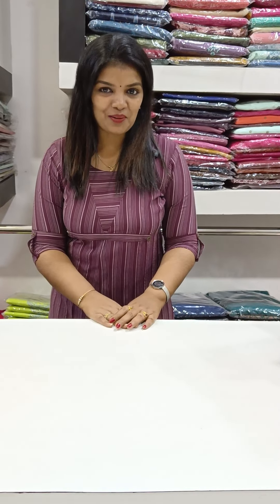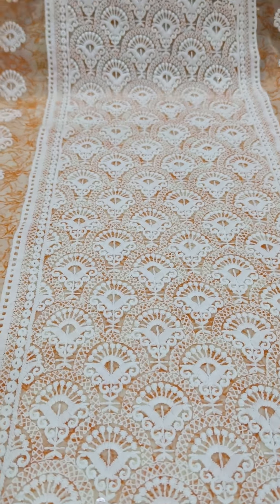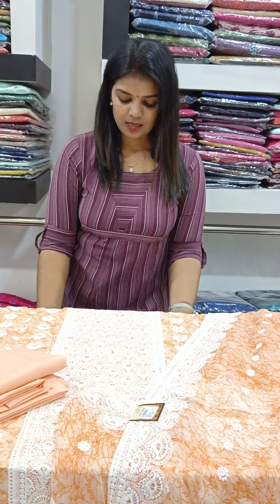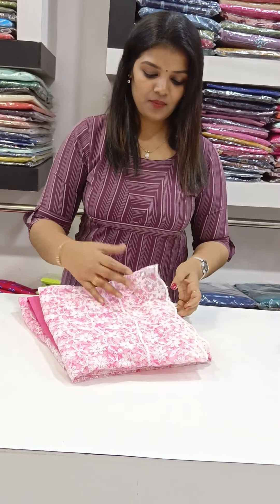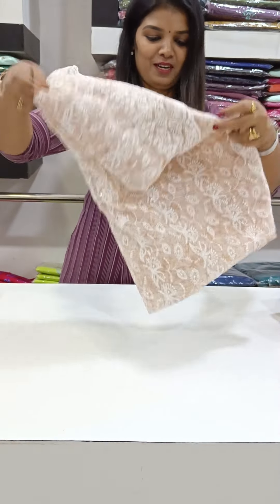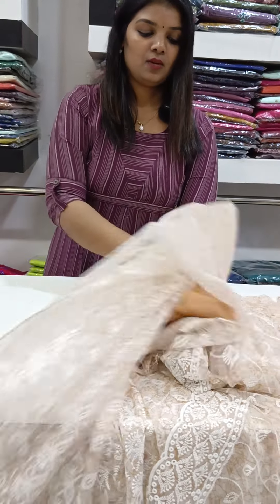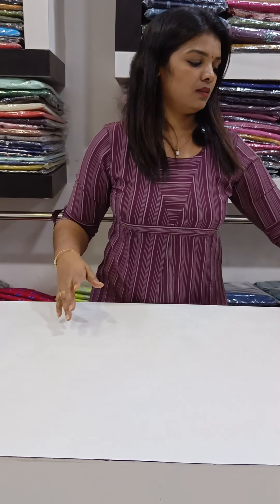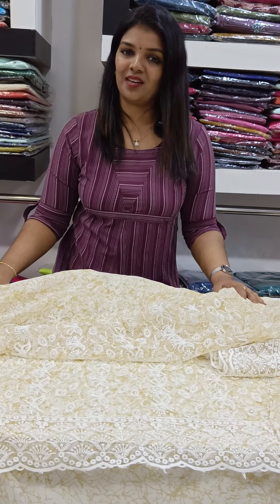Printed Georgette Sets 12.01.2023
Elentra Designs by Nimi Heins : Printed Georgette Sets 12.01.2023